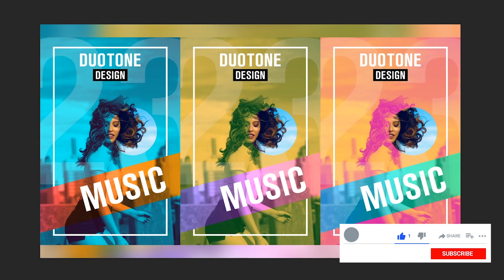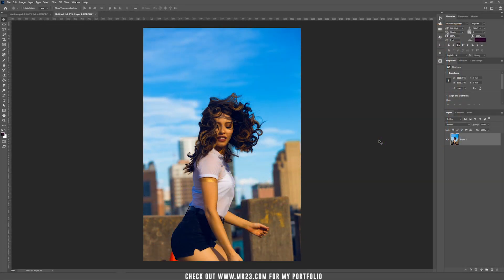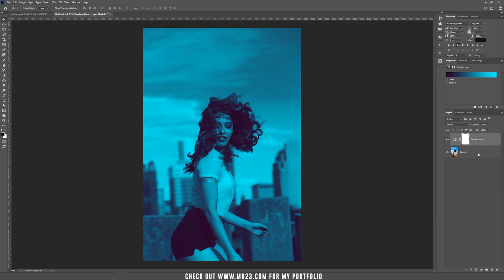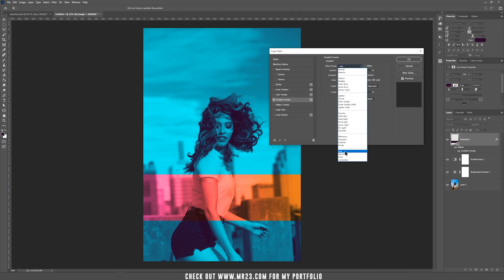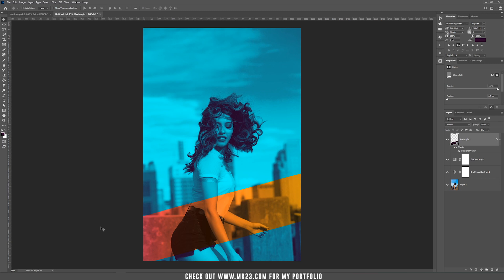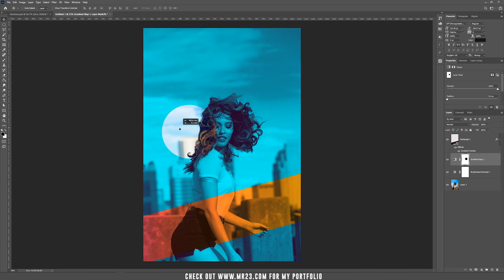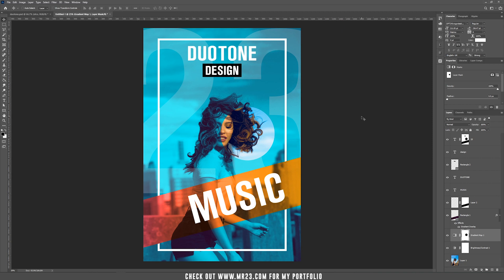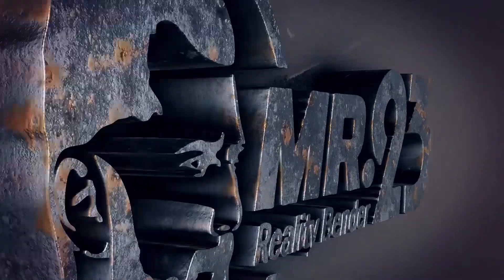Duotone Effect - Poster Design - Photoshop Tutorial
The name, the word “duotone” has two parts: duo and tone, duo means double and tone refers to colors.Toning is the process of recoloring grayscale images. Duo-toning means that we can do the same process, of recoloring an image, but with the use of 2 colors only.
Basically, when we use duotone, we are replacing the darks with a color and the lights with another color. We can use it in posters, book covers, flyers, brand identity design for mockups to have a greater impact of the final message.

🔘 MUST HAVE STOCK ELEMENTS FOR PHOTO MANIPULATION:
EPIC Overlays Bundle
ULTIMATE Magic Bundle
Historical & Fantasy Stock Bundle
Trees and foliage Stock Bundle